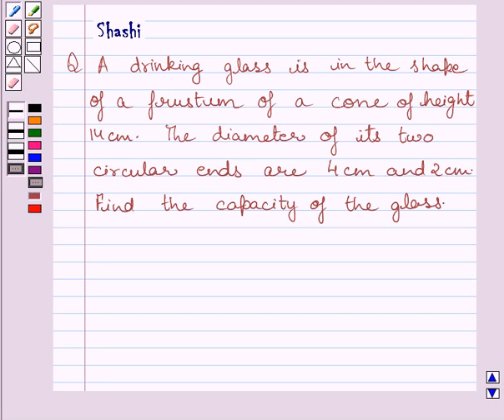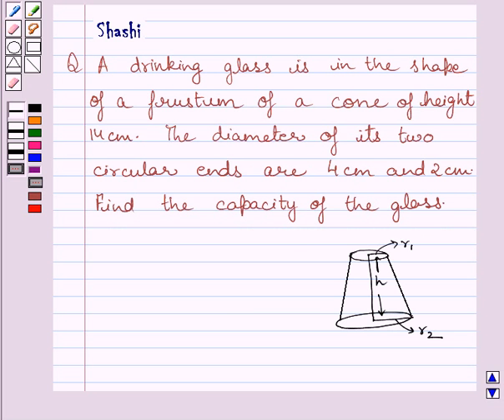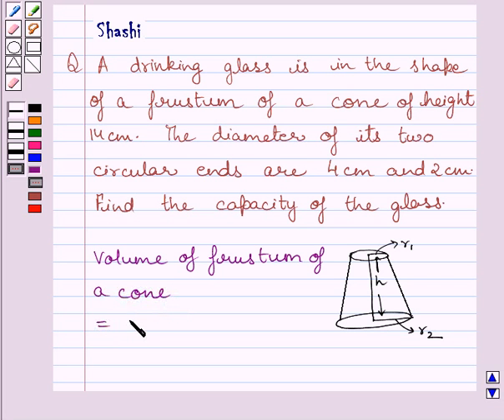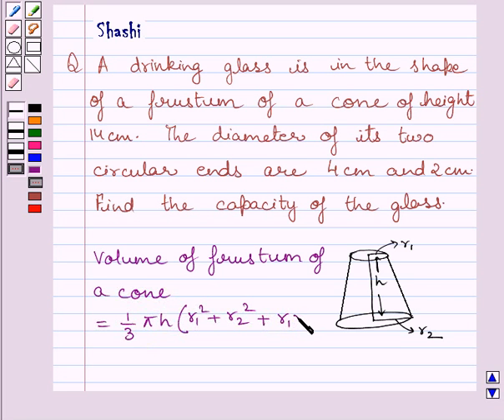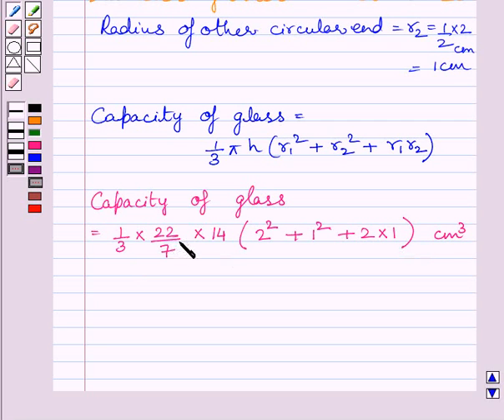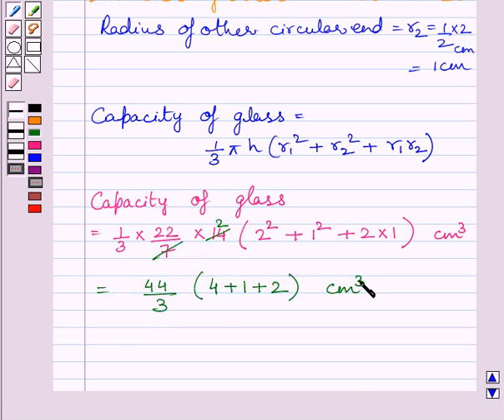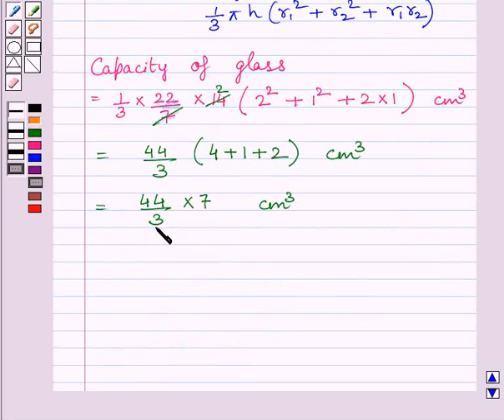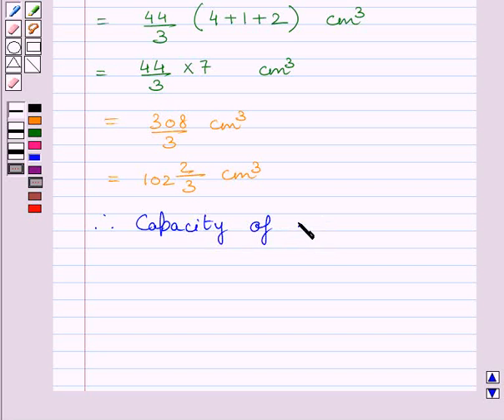Maths X NCERT 2007 13 13 4 1